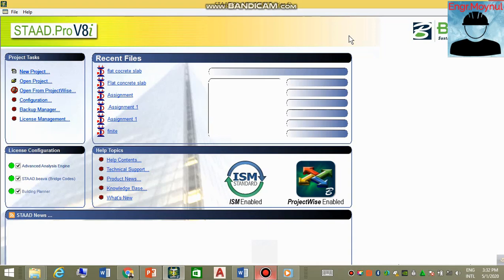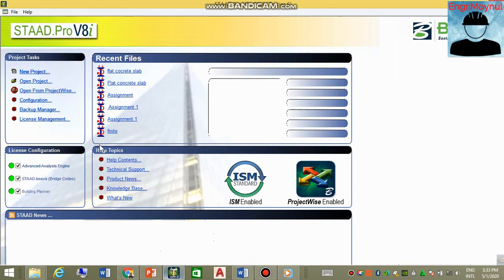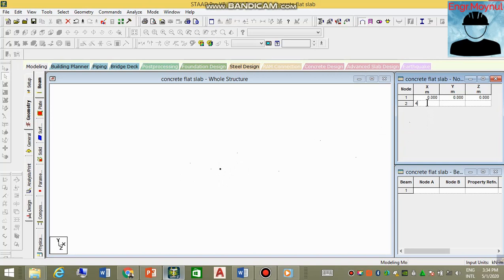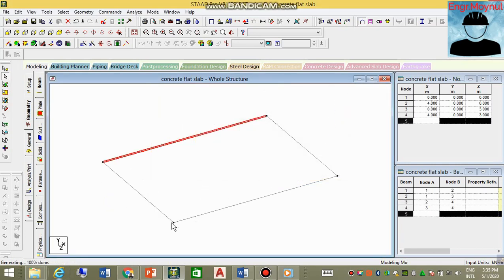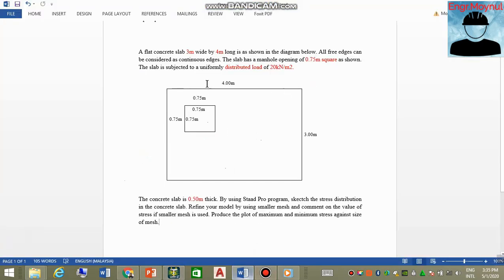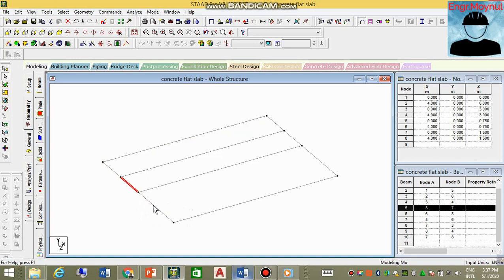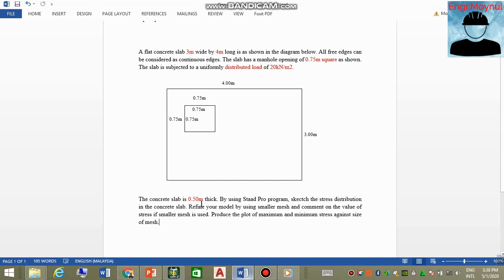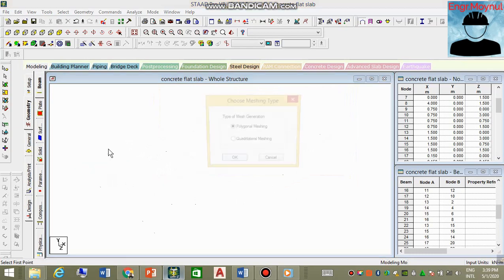How to design Flat slab by using STAAD. Pro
Assalamo alaikom wbt
This is a new video tutorial about Staad.pro .we will design a highrise building by using Staad.pro. we will design a five-story bulding and analyze it.
Design building
***visit our another YouTube channel

***Visit our Facebook pages
Quran o Sunnah

***Visit our Facebook group
এসো, কুরআন পড়ি জীবন গড়ি